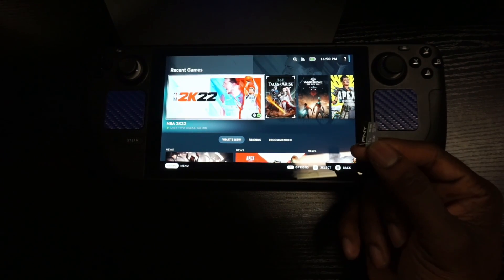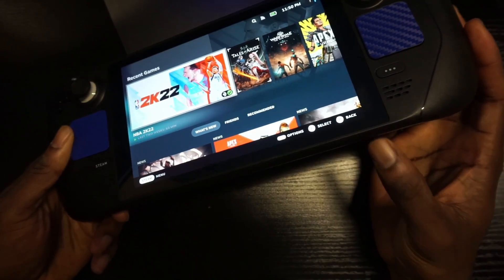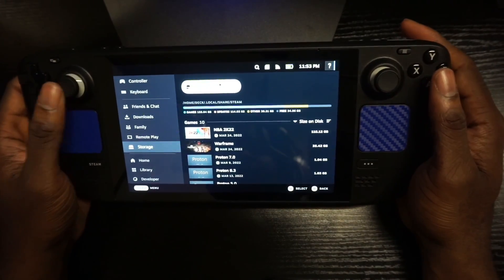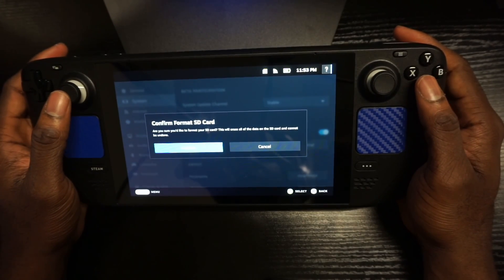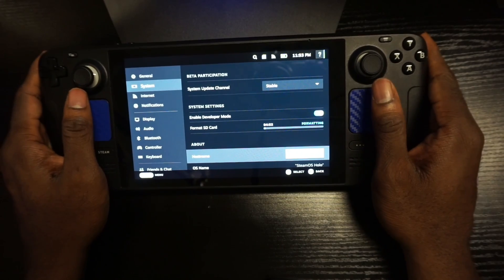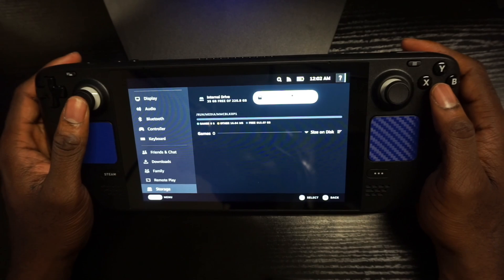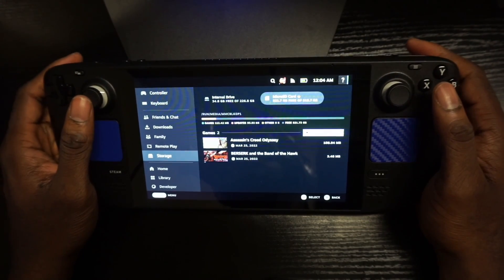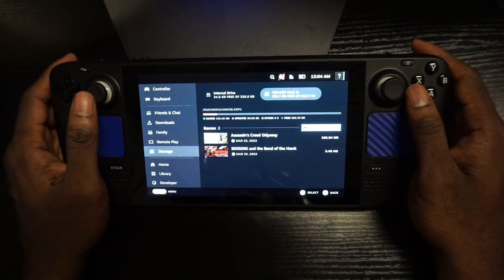How To Install & Format Micro SD Card For The Steam Deck To Have It Show In Storage In Settings-1TB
In this video, we showcase how to install and format a micro sd card to show in the storage section in the steam deck settings. We showcase doing this with a 1TB Micro SD Card.